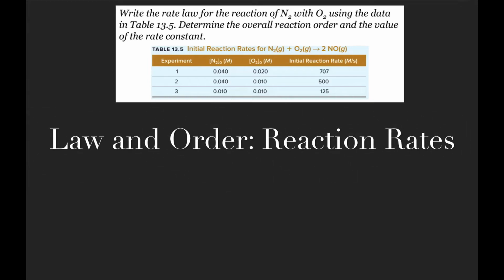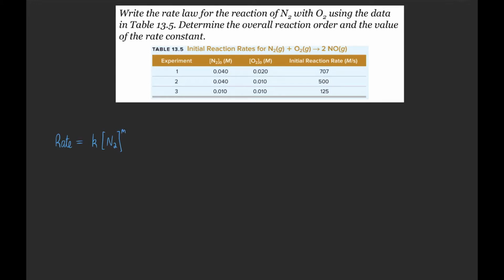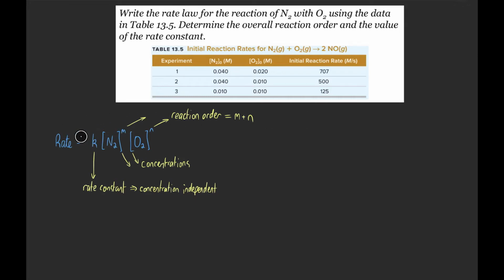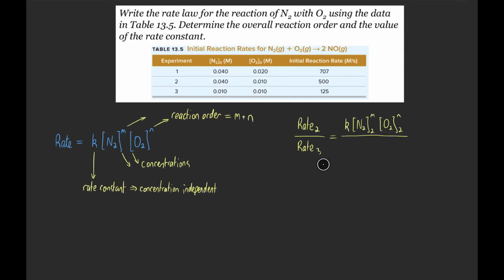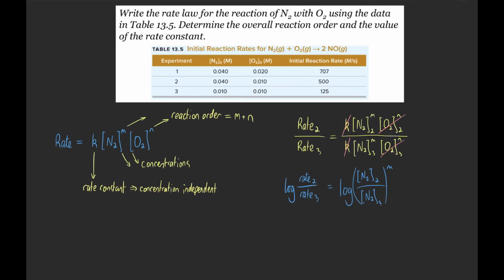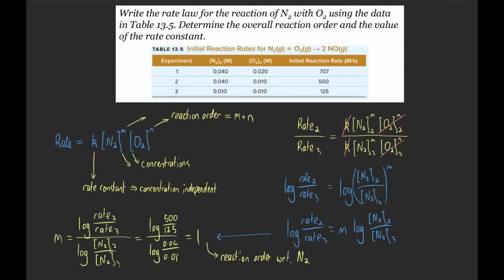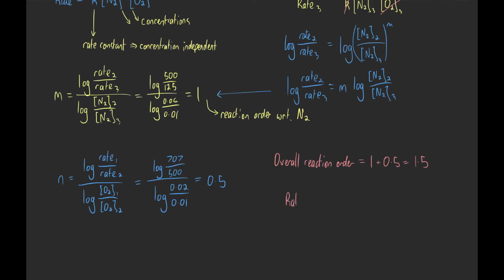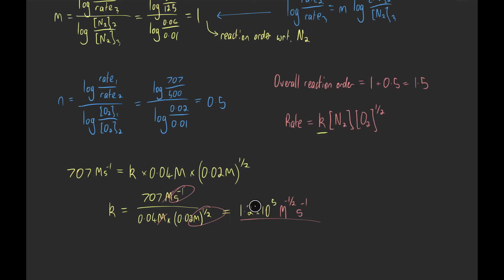Law and Order: Reaction Rates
This video example details how to determine the rate law for a reaction given some experimental data on the reaction rate with reactants at varying concentrations. It is taken from the General Chemistry textbook Chemistry: An Atoms Focused Approach by Gilbert et al. published by W.W. Norton.